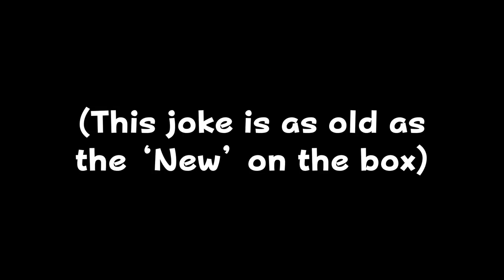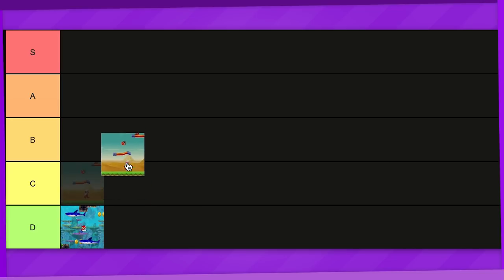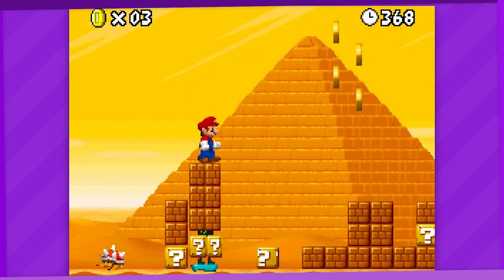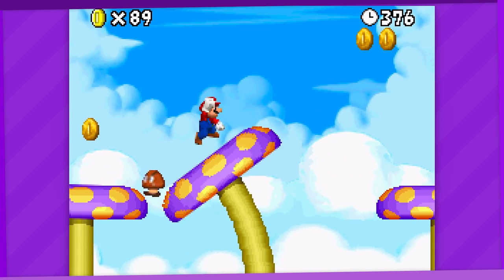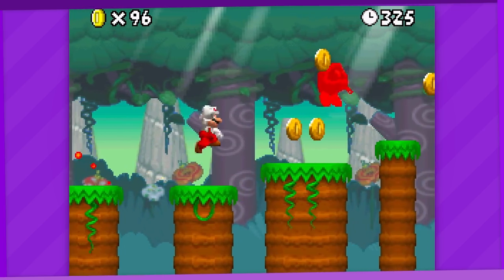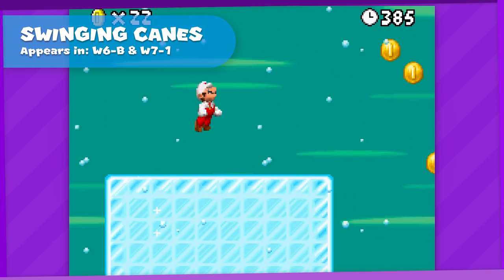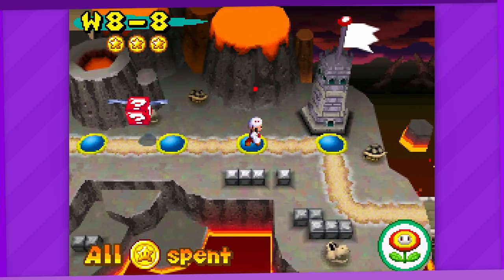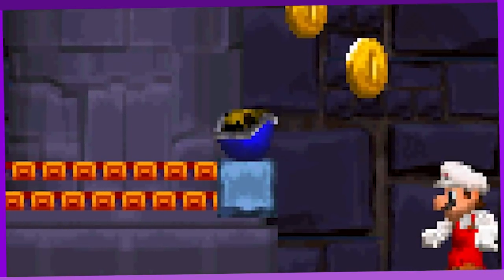Every Unique Level Gimmick in New Super Mario Bros.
What's new is old...and new again! From inflatable Boos to weird snail creatures, the original New Super Mario Bros. for the DS had a lot of wacky level gimmicks never seen again in 2D Mario since, so let's take a trip and look at them all!

Build your own tier list!

00:00 Intro
01:09 Criteria
02:20 World 1
02:40 World 2
06:36 World 3
07:35 World 4
10:06 World 5
12:34 World 6
14:00 World 7
16:16 World 8
17:38 Epilogue

EXTRA videos, early access and more for as little as 1 USD a month!

My Twitter page, for the latest updates and dumb joke posts!

Written and edited by Akfamilyhome
Special thanks to Darkonius Mavakar

Intro animation by ThattsCherry
Original intro theme composed by COCONABE
Original endslate theme composed by valfrey